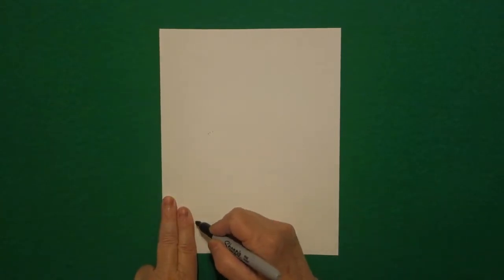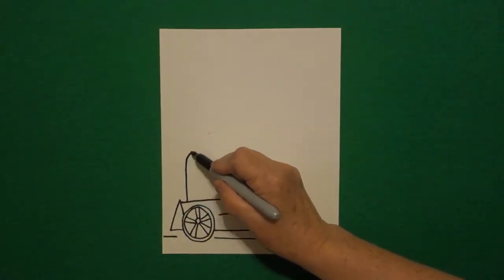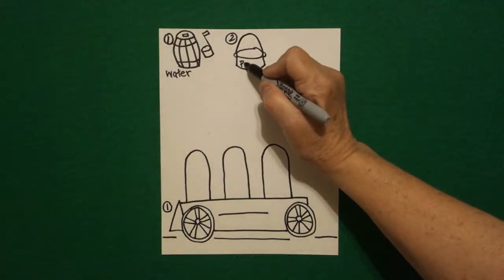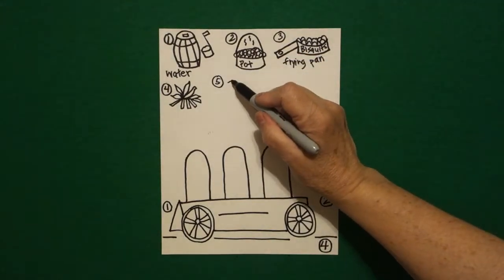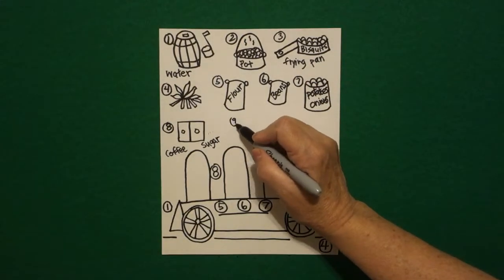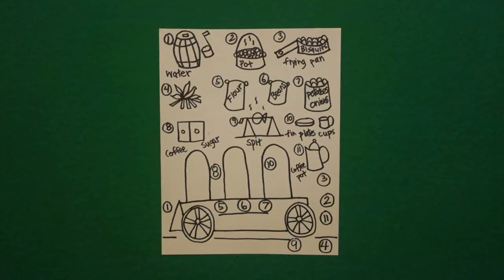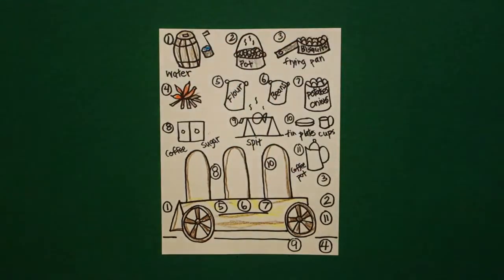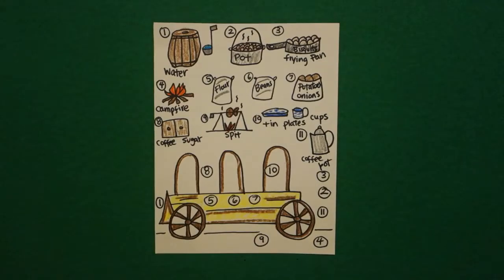Let's Draw a Diagram of the Inside of a Chuck Wagon!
Easy to follow directions, using right brain drawing techniques, showing how to draw the Inside of a Chuck Wagon.